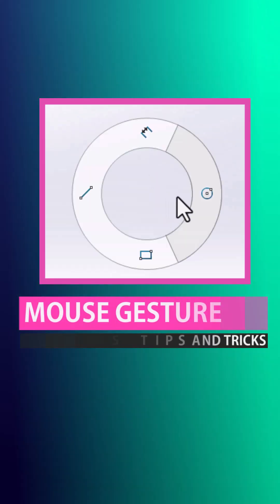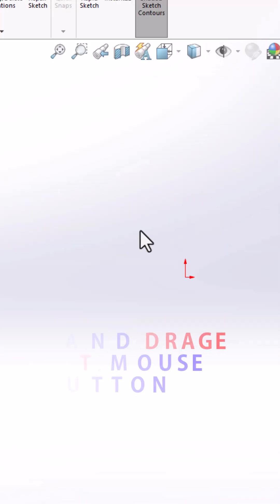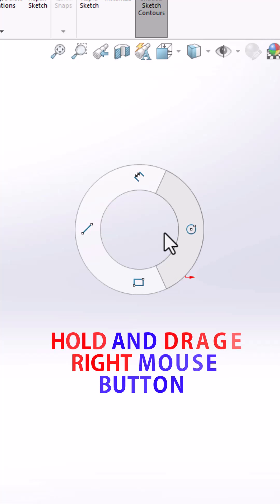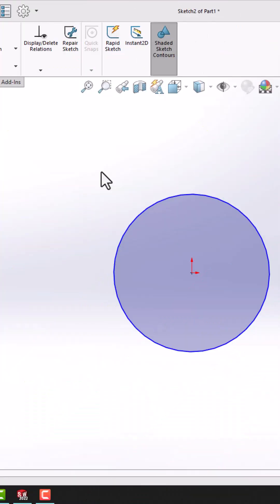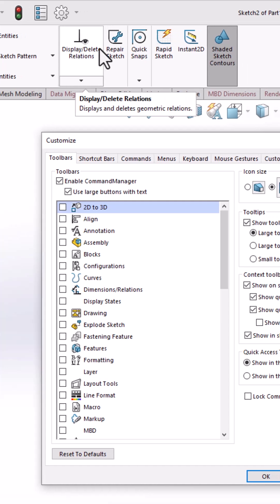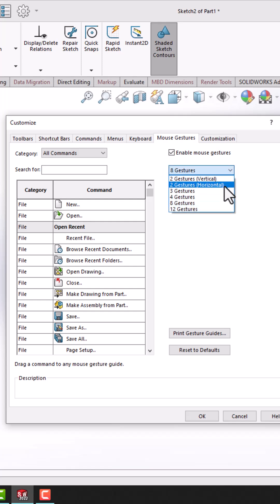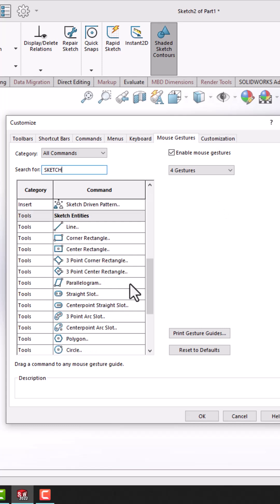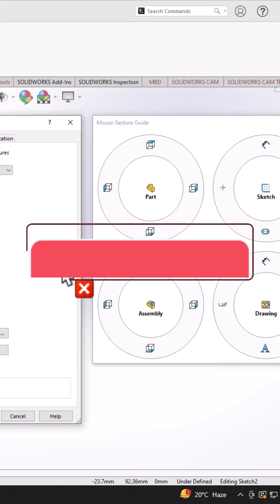MOUSE GESTURES IN SOLIDWORKS | TIPS AND TRICKS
🚀 Speed up your workflow in SolidWorks using Mouse Gestures!
In this quick tip, learn how to use and customize mouse gestures to access your favorite commands faster than ever. Perfect for boosting your productivity in 2D sketching and 3D modeling!